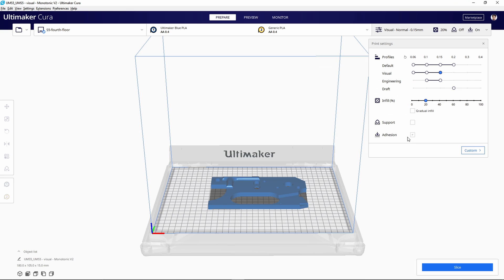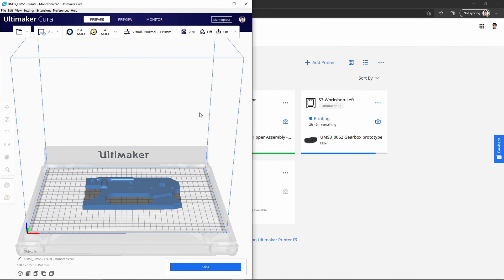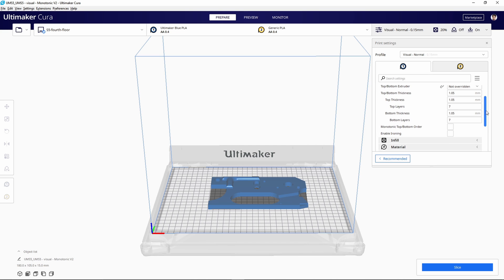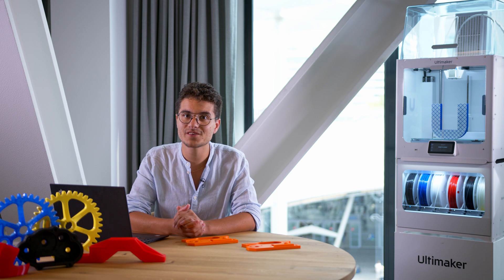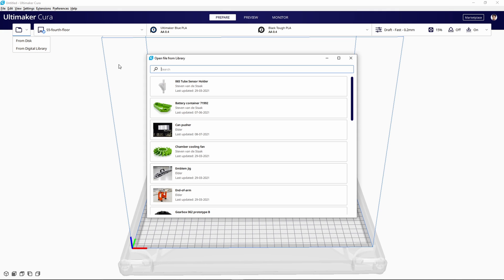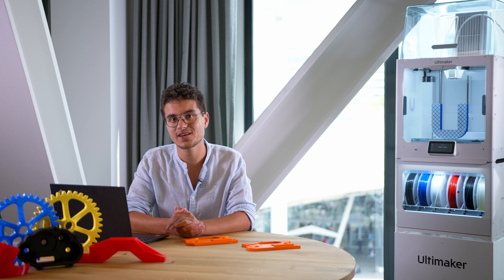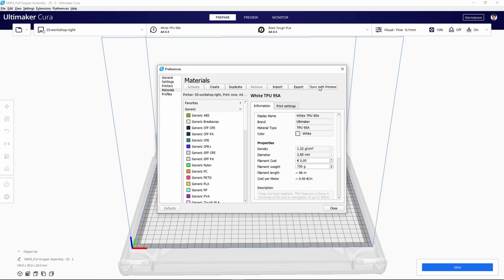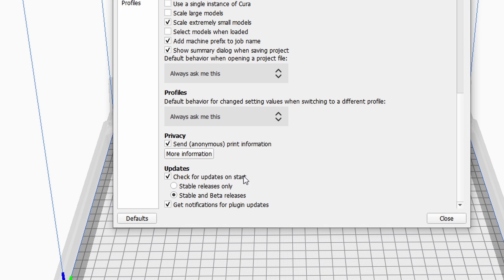Ultimaker Cura 4.11's new features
What does 3D printing cost?